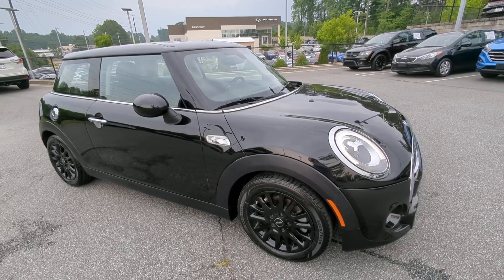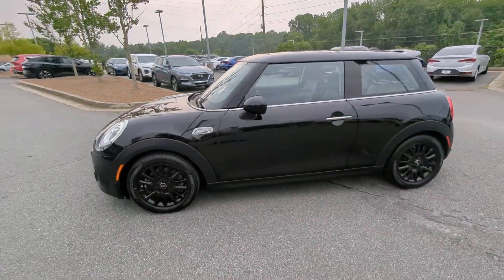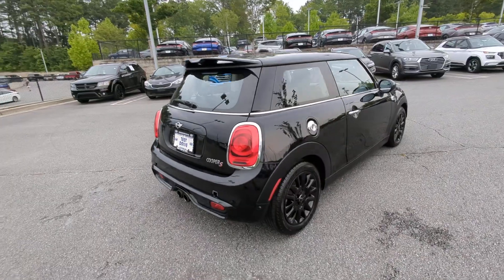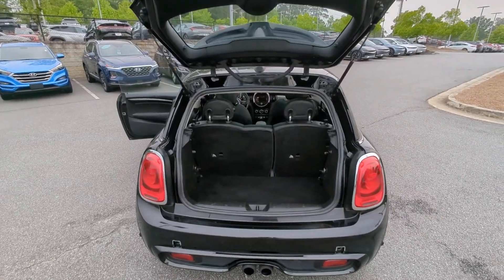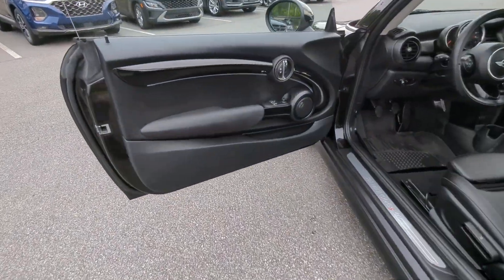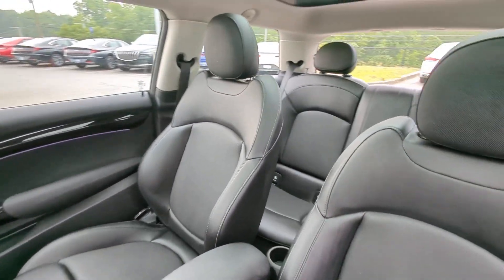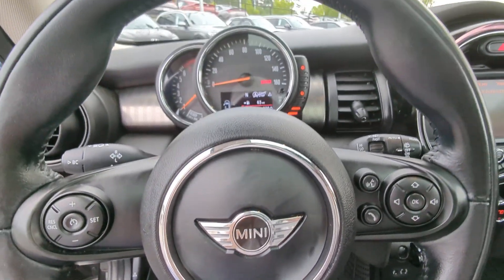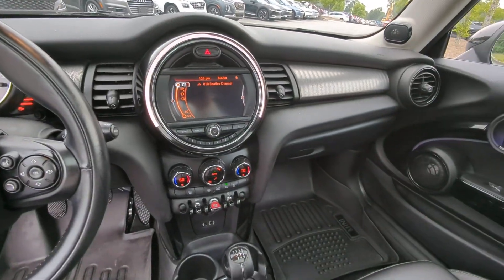2017 MINI Cooper_S Kennesaw, Marietta, Woodstock, Acworth, Roswell, GA H21198A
Midnight Black Metallic Used 2017 MINI Cooper_S Base available in Kennesaw, Georgia at Hyundai of Kennesaw. Servicng the Marietta, Woodstock, Acworth, Roswell, GA area.

Recent Arrival! Odometer is 7171 miles below market average!brbrBluetooth Hands Free MANUAL TRANSMISSION Comfort Access Keyless Entry Delay-off headlights Fully automatic headlights harman/kardon Logic 7 Digital Surround MINI 6.5 Visual Boost Screen MINI Excitement Package Panoramic Moonroof Rain sensing wipers Rear-View Camera Split folding rear seat Steering wheel mounted audio controls Storage Package Wheels: 17 x 7 Tentacle Spoke Silver. 23/32 City/Highway MPG Clean CARFAX. CARFAX One-Owner.brbrMidnight Black Metallic 2017 MINI Cooper S FWD 2.0L 16V TwinPower TurbobrbrbrAwards:br  * JD Power Initial Quality Study (IQS)   * JD Power Automotive Performance Execution and Layout (APEAL) Study Initial Quality Study (IQS)   * 2017 IIHS Top Safety Pick *Please contact dealer for full details. All prices do not include taxes estimated tax fees dealer documentary fee certification costs reconditioning costs and any installed equipment. *Limited warranties see dealer for details.